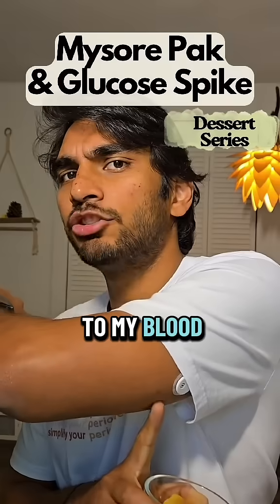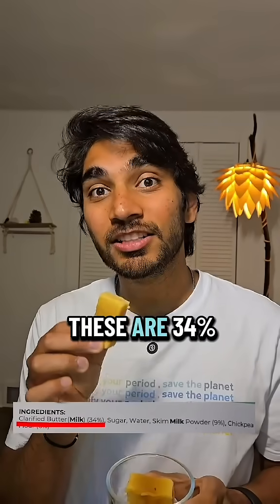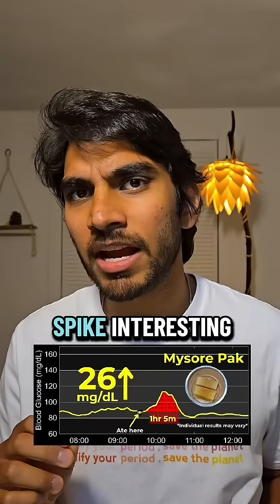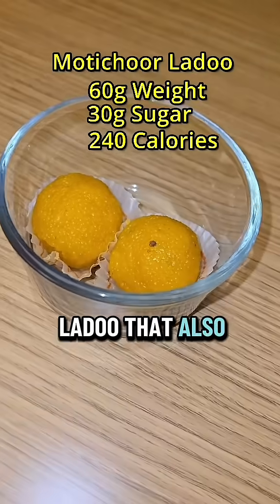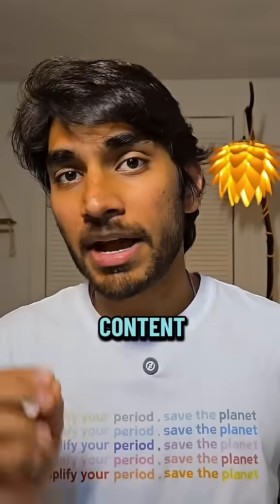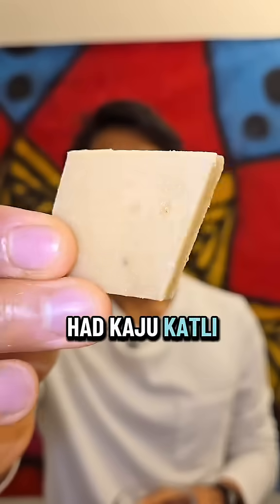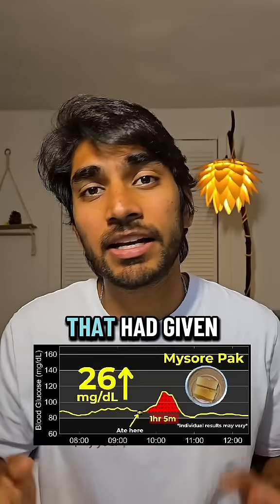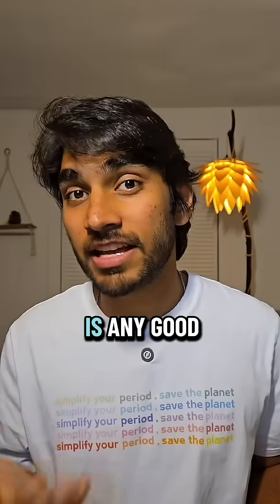Mysore Pak & Blood Sugar: The Ghee-Powered Surprise 🍯📉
Do you know what Mysore Pak does to your blood sugar?
I wore a Freestyle Libre 3 CGM and tested it—because this legendary dessert is 34% ghee and I had to know.

I had 2 pieces (73g, 375 calories, 30g sugar).
It’s made from gram flour (besan), which has protein and fiber.
So I was hoping the spike wouldn’t be too bad.
And guess what? The results were surprising.

Despite having the same sugar as motichoor laddoo, Mysore Pak gave me a noticeably lower spike.
Why? Ghee.
Ghee has a glycemic index of 0 and slows down sugar absorption.
Besan also helps with its low glycemic index of 10.

This is still way better than gulab jamun or gujiya, which sent my glucose soaring.
But be warned—Mysore Pak is also the most calorie-dense of them all.
So while it’s glucose-friendly, it’s not exactly waistline-friendly 😅

Tomorrow, I’m testing what is called the world’s healthiest mithai.
Let’s see if it lives up to the hype.

I am not diabetic.